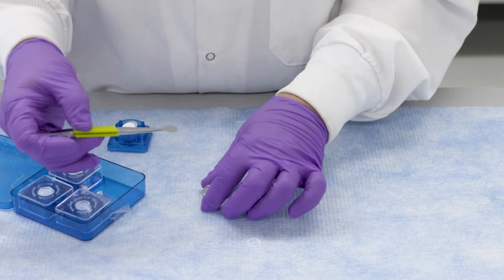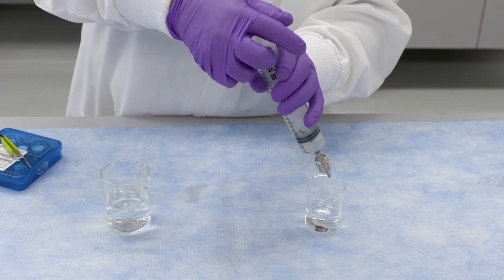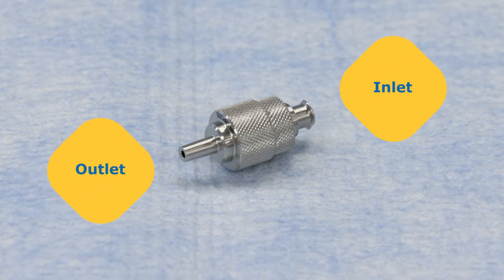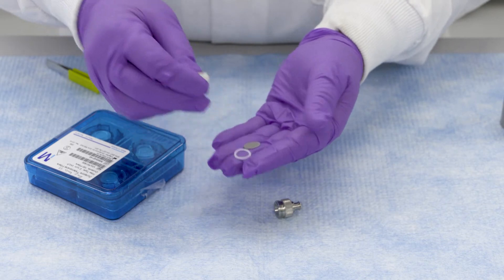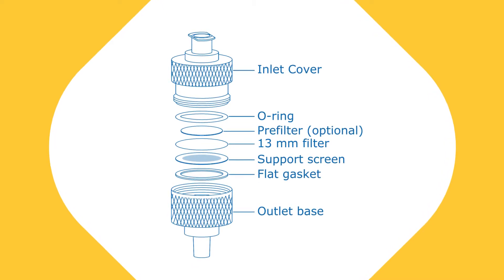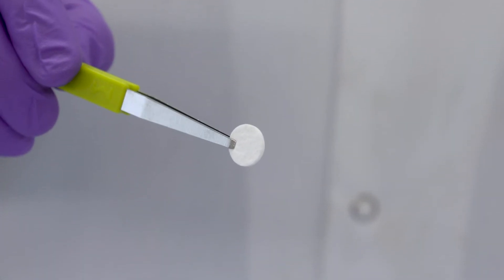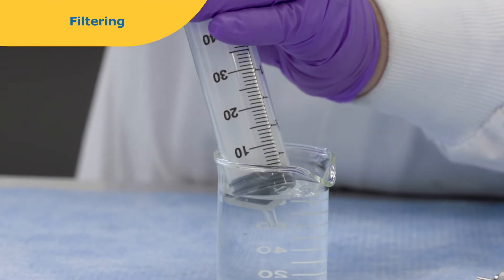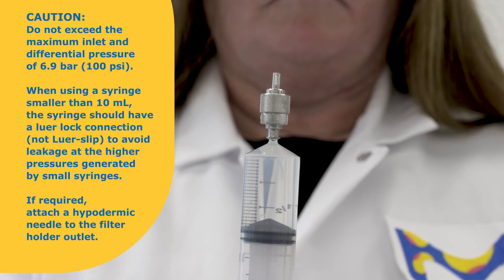How to Use Swinny Filter Holders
Make your own syringe filter! Swinny filter holders give you the flexibility to select the membrane type and diameter that are most appropriate for your application.

This video will show you how to load a filter into the Swinny device and How to use the Swinny device to filter a sample.